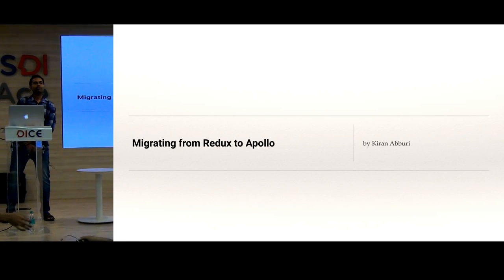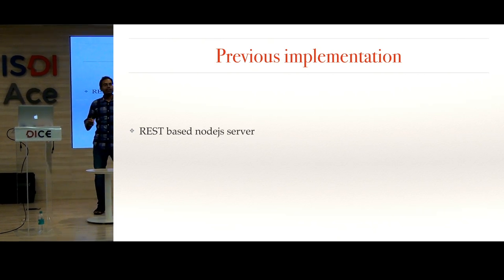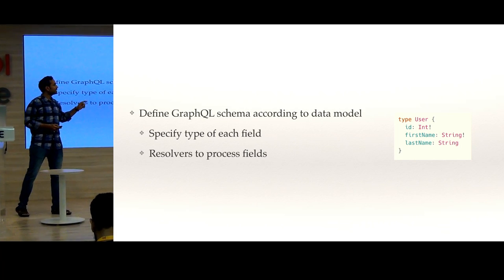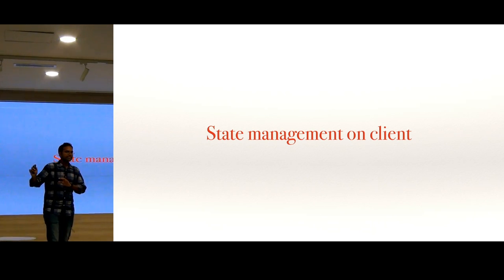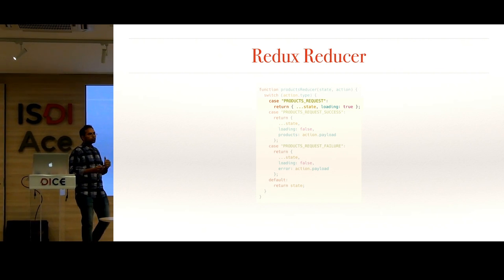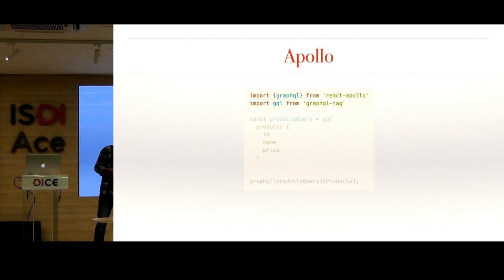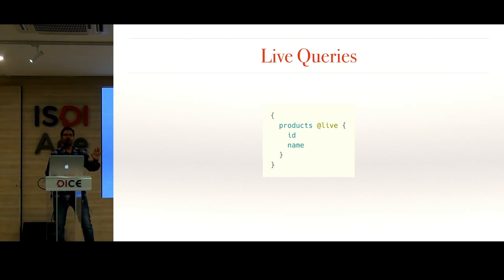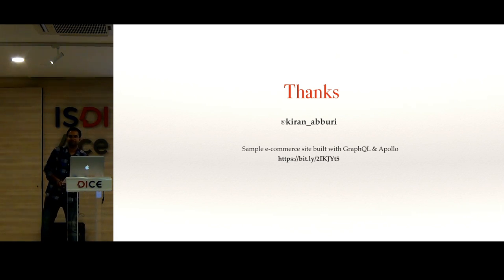Migrating from redux to Apollo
In this talk, I will share our experience with migrating a large app from redux to apollo. Initially, we used redux to manage the state of react application. As the app grew in size, we were writing lots of custom logic for network use cases like data fetching, real time updates and error handling. We implemented abstractions to reduce verbosity of network logic. But, onboarding new developers and adding new features was hard because of the home-grown abstractions. We found GraphQL and Apollo in our exploration to simplify the network logic.
GraphQL and Apollo helped us a lot in simplifying network logic on both back-end and front-end code.
After migrating the network data from redux to apollo, only a small amount of local state is remaining in redux store. Apollo 2.0 supports local state management as well. So we migrated local state also to apollo and completely removed dependency on redux in our codebase.

Outline:

- Challenges of redux and complex network logic
- How GraphQL and Apollo can simplify network logic
- Methodology for incremental migration of app from redux to apollo
- Local state management with Apollo

Bio:

Kiran Abburi is a freelance developer with 6+ years of experience in web development. He primarily works on reactjs, nodejs and GraphQL projects. He is also an organizer of the Reactjs Bangalore meetup group.